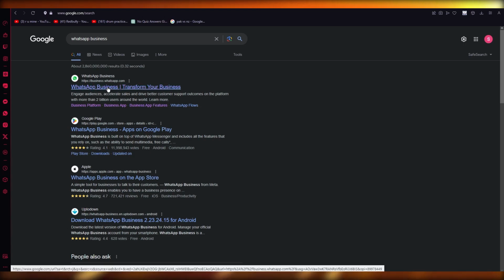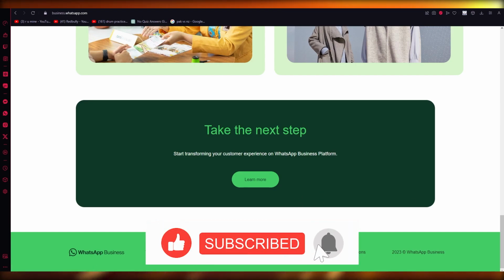You Need The Official Whatsapp to Use This Account - Problem Solve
Learn how to make money for free In order to utilize this account to its full potential, it is imperative that you have the official Whatsapp application installed. This will ensure seamless communication and access to all features and updates. Without the official Whatsapp, you may encounter technical difficulties and limitations that can hinder your experience.

We highly recommend downloading the official app to avoid any inconvenience and to fully utilize the capabilities of this account. Thank you for your understanding and cooperation in this matter.